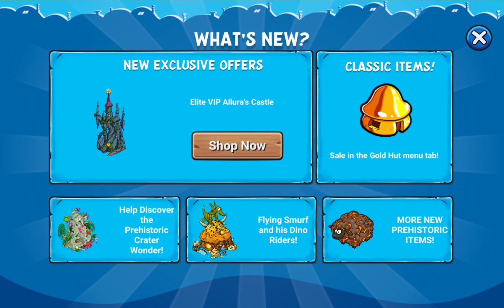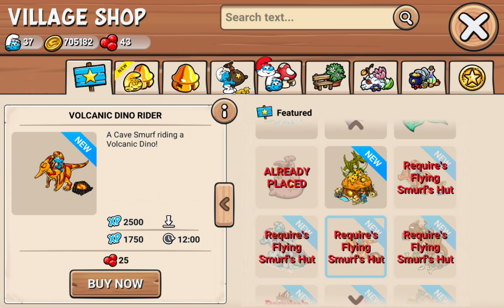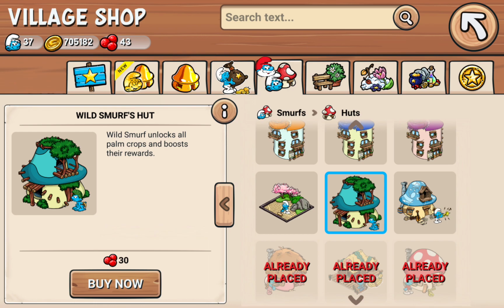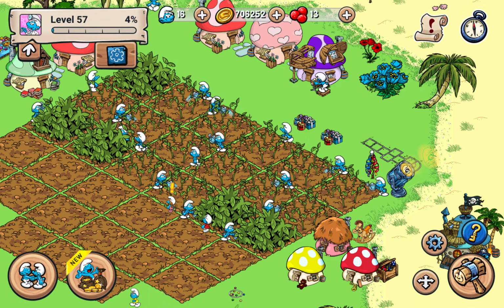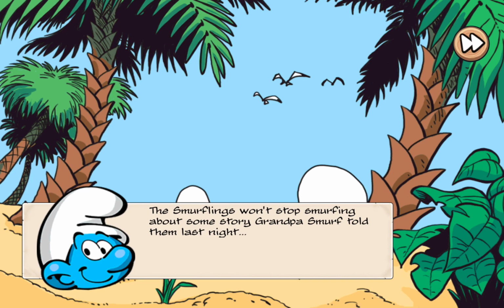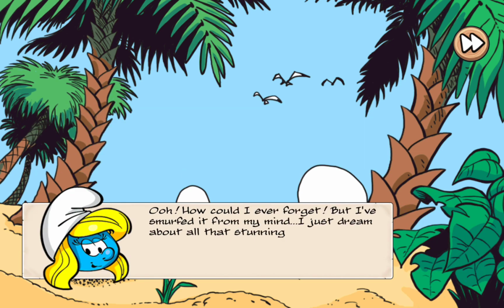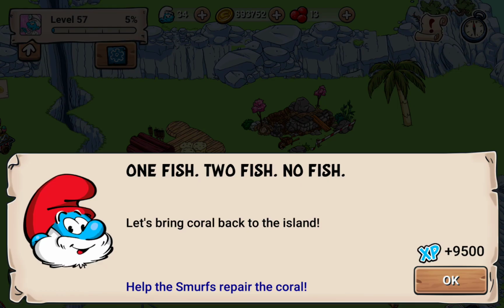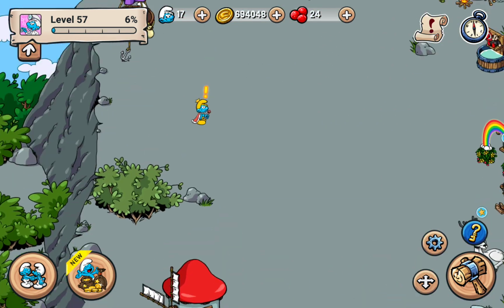Smurfs Village ep. 81 - Prehistoric Update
New stuff looks like it synergizes well with pre-existing stuff. Such as the norm.